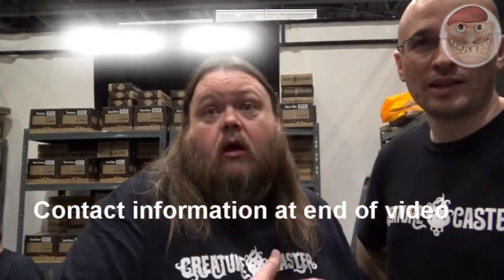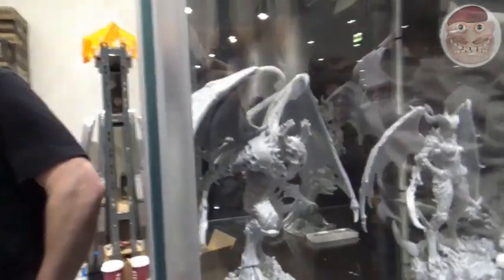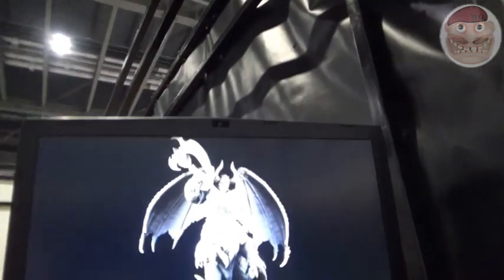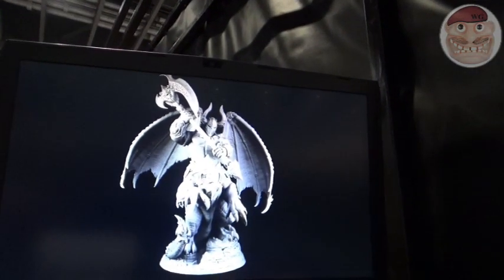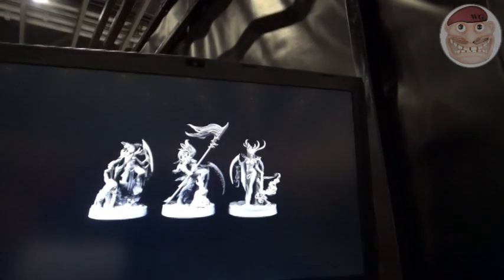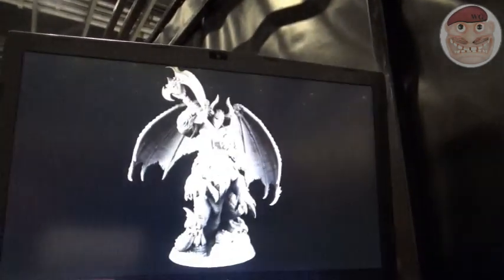Salute Wargame Show Creature Caster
A quick chat with  Creature Caster at Salute 2019.

Wargames Guru Is a site dedicated to all things Tabletop wargaming.

We will be posting Battle Reports for American Civil War, acw in 28mm,  War of the Roses,  Lord of the Rings Strategy Battle, LOTR SBG,  Dragon Rampant,  Gunfighters Ball, Wild West, and other wargames.

Wargames Guru is an alternative view of wargames.